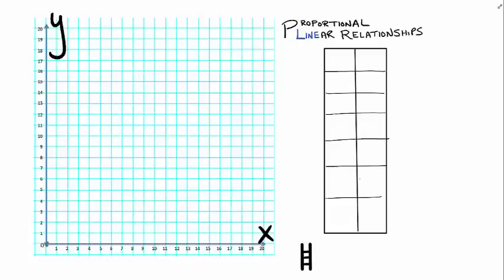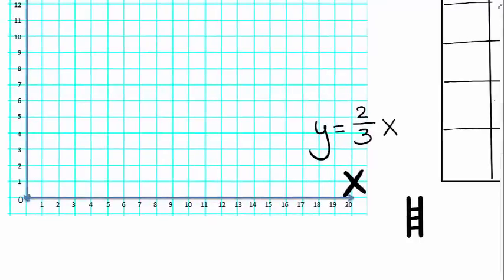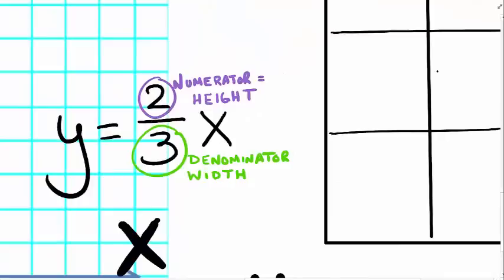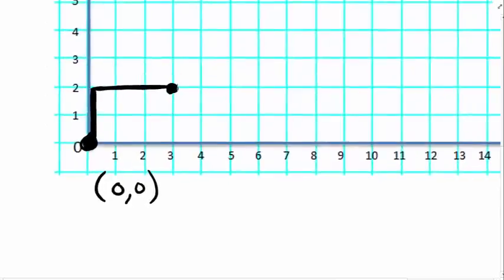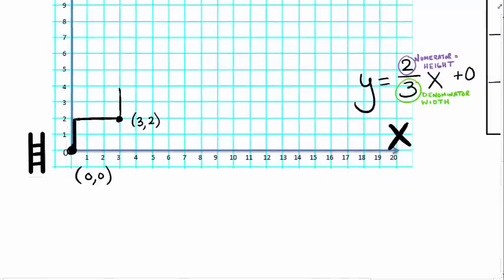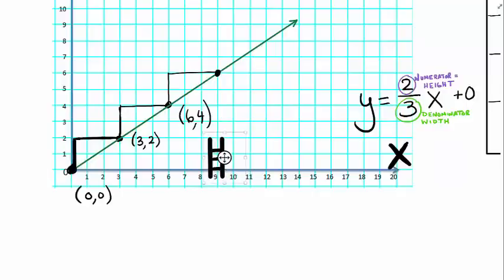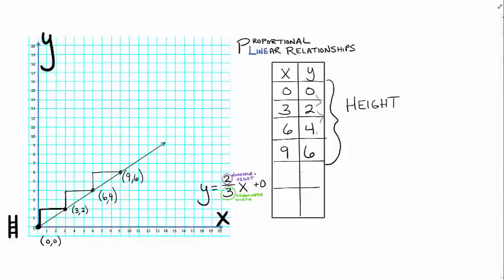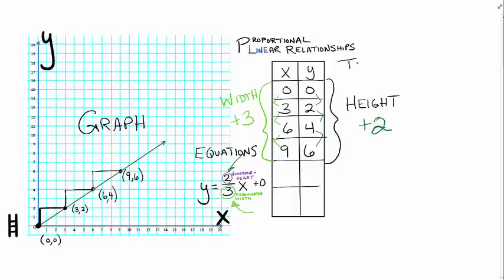Proportional Relationships in Equations, Graphs, and Tables | 8.EE.B.5 | 8th Grade Math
A tutorial for my 8th grade math students on how the concept of 'building stairs' is the same way they can graph a linear relationship.  All of the examples in the tutorial are proportional due to the line going through the origin (0,0).